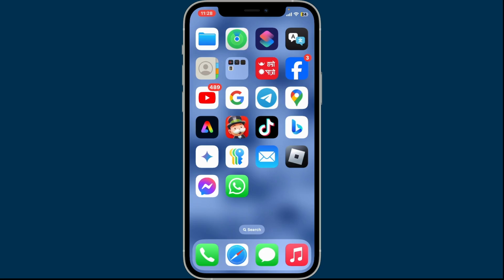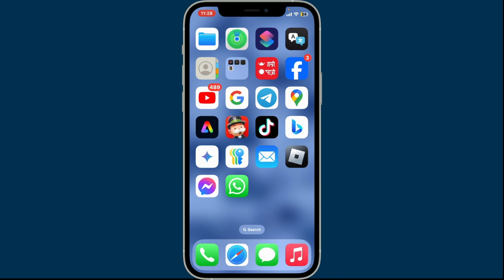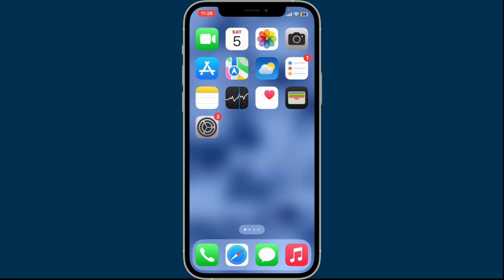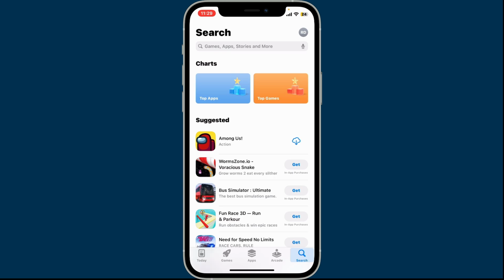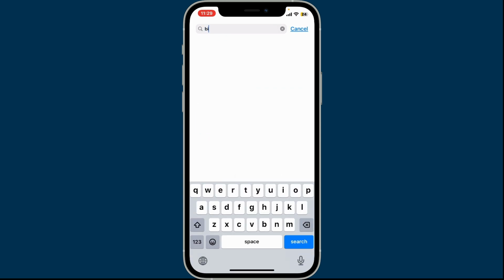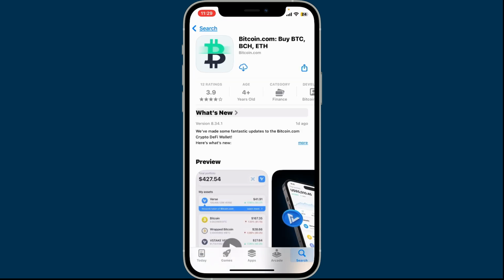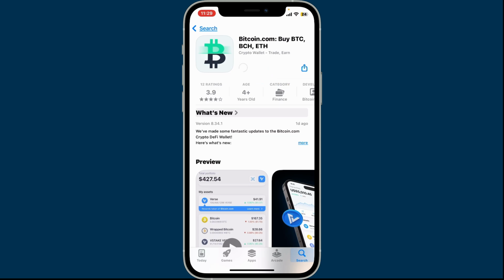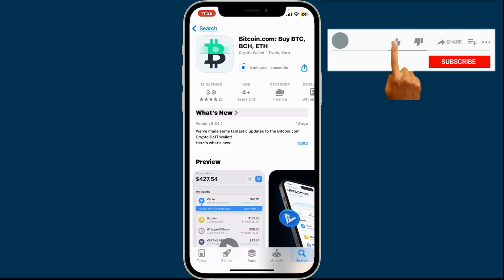How to Download Bitcoin.com App on IOS Device 2024?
In this tutorial, I’ll show you how to download the Bitcoin.com app on your iOS device. Whether you’re new to cryptocurrency or looking to manage your Bitcoin easily, this step-by-step guide will help you get started!